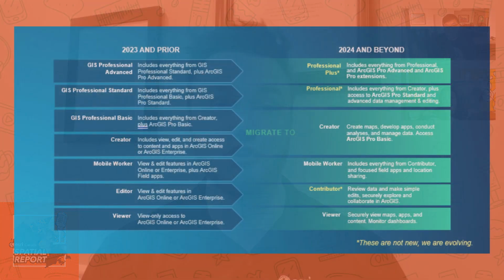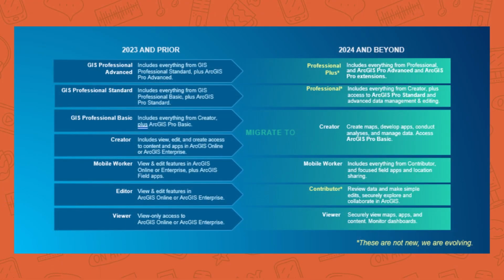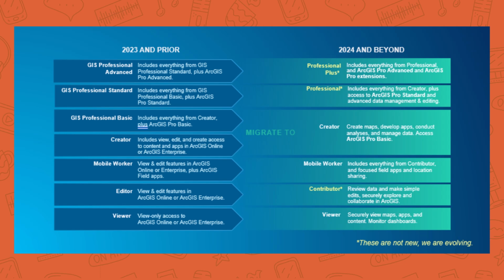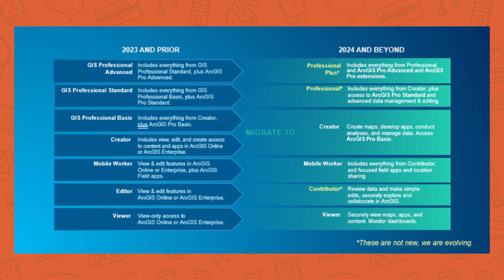What’s New in ArcGIS Enterprise 11.4 - Episode 21 – Spatial Report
We’ve got stockings full of gifts in our year-end what’s new spectacular starring our GeoGeeks. Joining us around the virtual fireplace is our holly jolly soul, Mr. Bonhomme himself, Justin Brassard. He guides us through three major improvements in ArcGIS Enterprise 11.4, released in November 2024.

0:00 – Introduction
0:55 – Updated User Types now available for ArcGIS Enterprise
4:10 – ArcGIS Web Editor now in ArcGIS Enterprise
5:52 – New item classification functionality